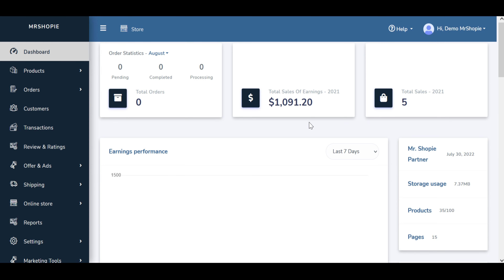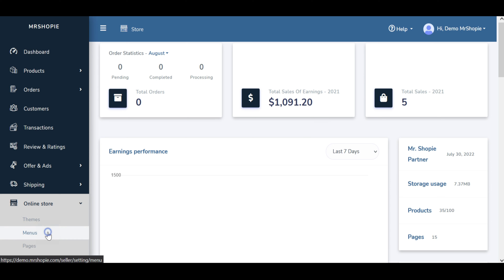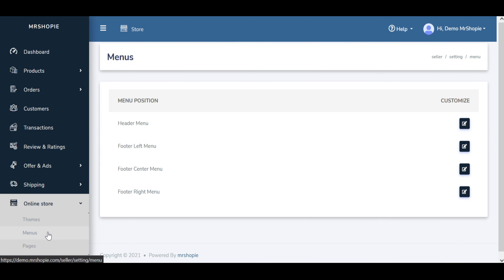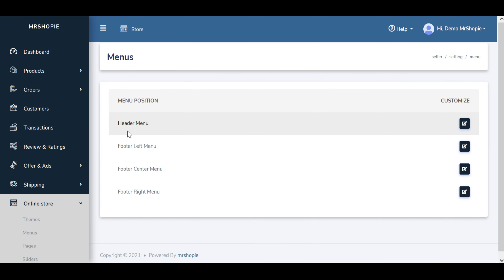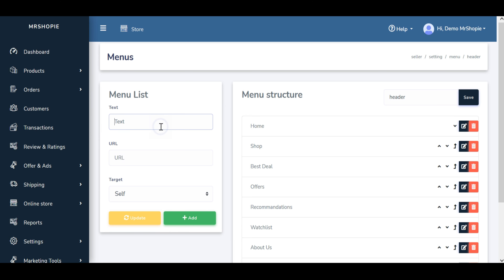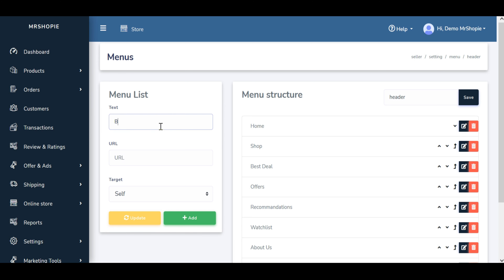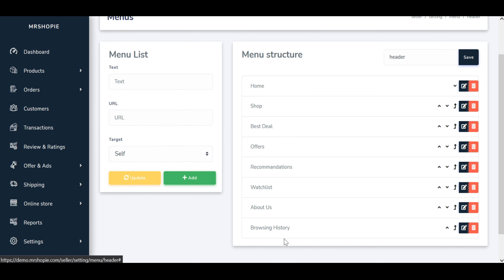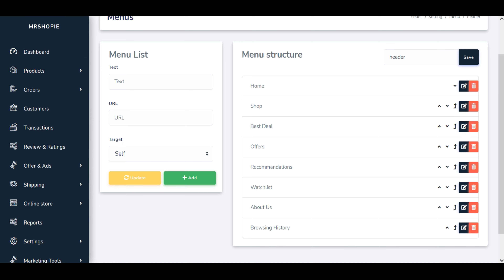How to Add Menu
Welcome to Mr. Shopie Training Video Series!In this Training Video, I'm going to show you how to add Menu for your eCommerce Store.

Go to left sidebar navigation and Click on Online Store and select Menus.

You can setup Menu at Header , Or Footer.
Click on Right Side Customize option. Click On to Right hand side Pencil Button That allows you to setup Menu.

On the Left Side, you can Create Menu, Place Menu name in Text Box and Insert the URL and Save it.

After Save , you can see that Menu added, and you can find that Menu on Your Store.